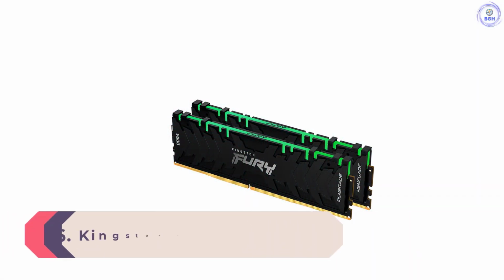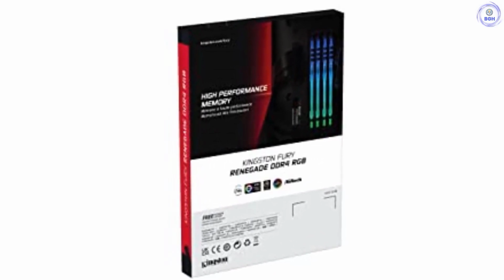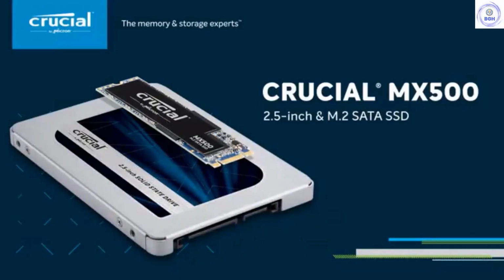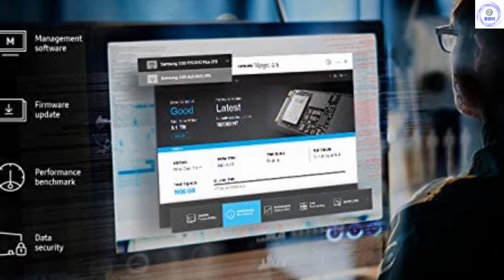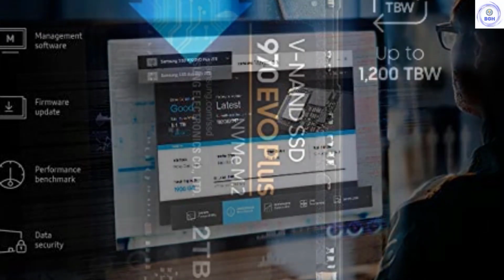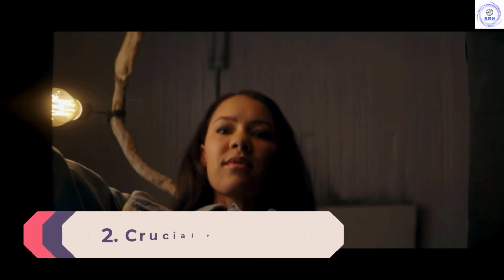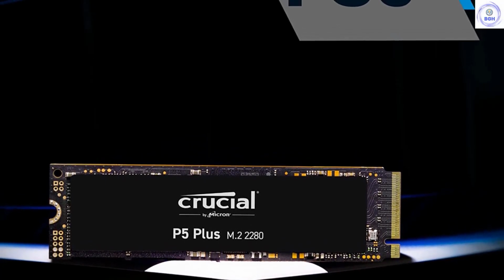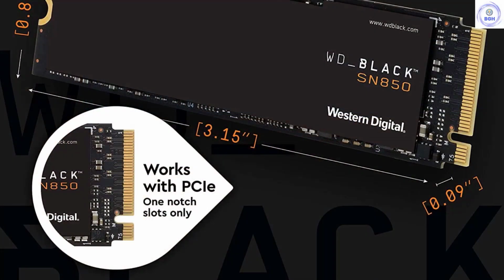The 6 Best SSD for gaming 2022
This video helps you to find out the best ssd for gaming 2022 on the market. So Get Your best ssd for gaming from here
best ssd for gaming pc 2022

In this video Portions of footage are not original content produced by Best Gadget Hub. Portions of stock footage of products were gathered from multiple sources including, manufacturers, and various other sources.
"All claims, guarantees, and product specifications are provided by the manufacturer or vendor. BestGadgetHub cannot be held responsible for these claims, guarantees, or specifications"